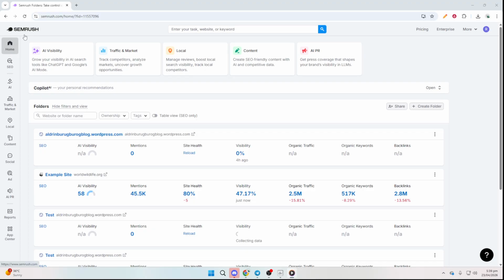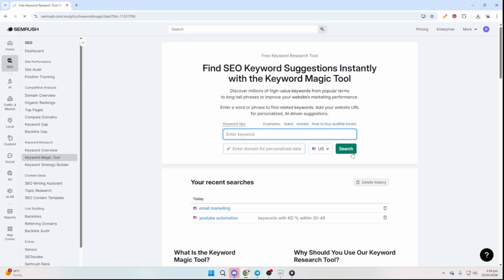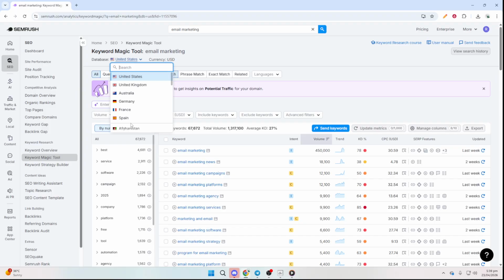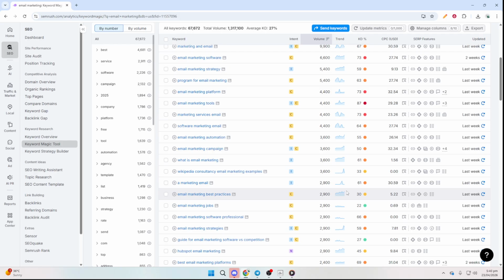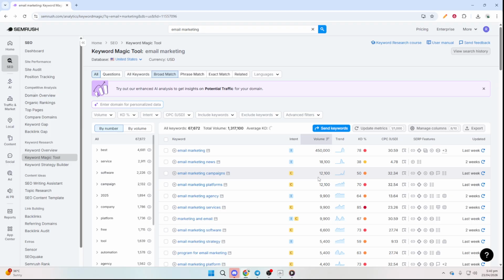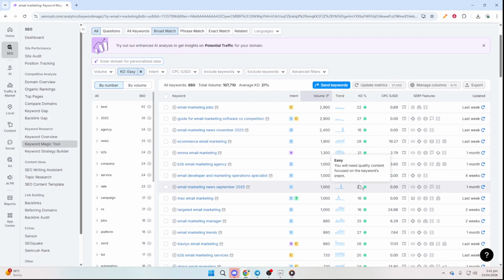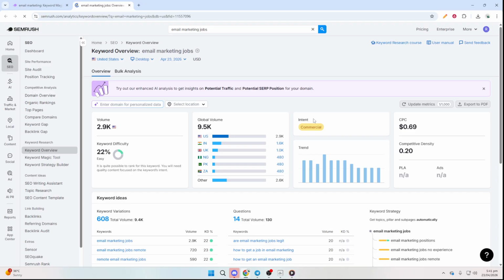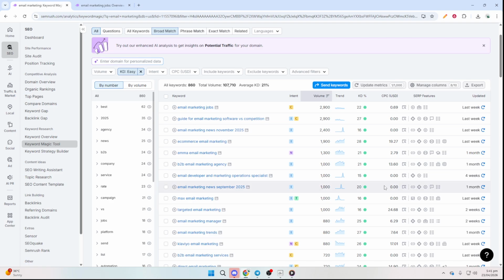How To Find Trending Keywords In Semrush (Step-by-Step 2026)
In This Step-By-Step Semrush Tutorial, You’ll Learn Exactly How To Find Trending Keywords In Semrush In 2026. Trending Keyword Research Helps You Discover Rising Search Topics, Create Timely Content, Improve SEO Performance, And Capture Organic Traffic Before Competition Increases.

🔹 What You’ll Learn:
-How To Find Trending Keywords In Semrush
-How To Analyze Keyword Trends
-How To Discover New SEO Opportunities
-How To Research Search Volume Changes
-How To Find Seasonal Keywords
-How To Track Competitor Keyword Growth
-How To Build Content Around Trending Topics
-How To Improve Organic Traffic
-How To Use Keyword Overview And Keyword Magic Tool
-Best Practices For Trend-Based SEO

💡 Pro Tip: Don’t Chase Every Trending Keyword You Find. Focus On Trends That Match Your Website Niche, Search Intent, And Long-Term Content Strategy.

By The End Of This Video, You’ll Know Exactly How To Find Trending Keywords In Semrush In 2026. You’ll Be Ready To Discover Rising Search Opportunities And Create SEO Content Before Your Competitors Catch Up.